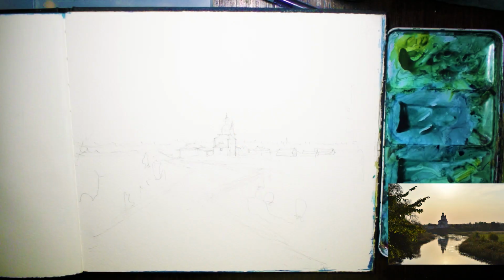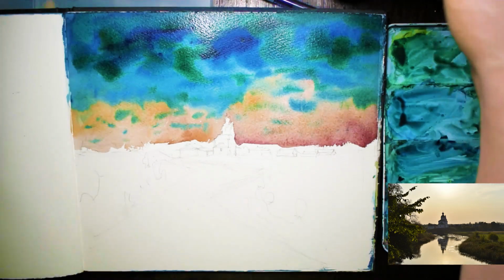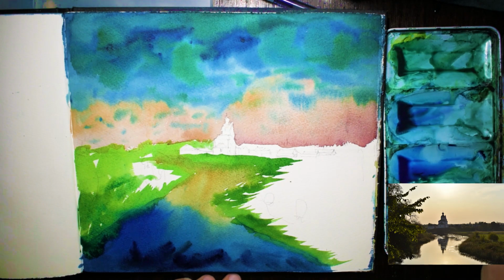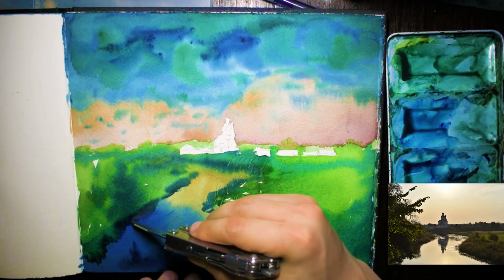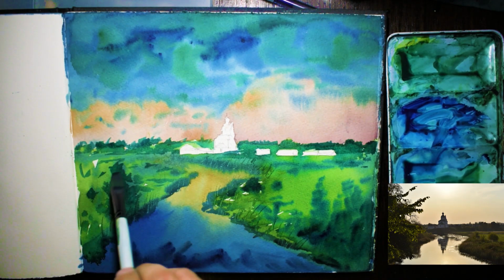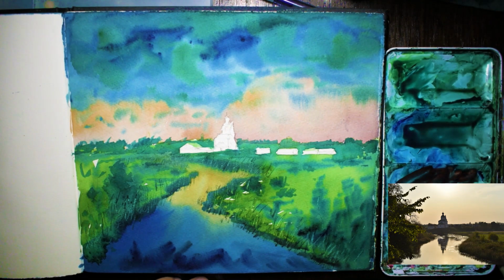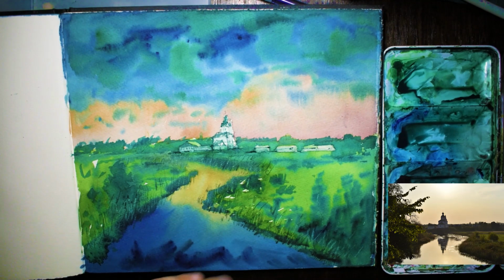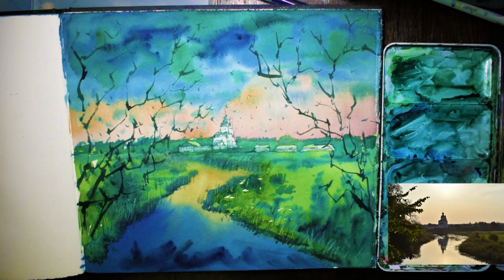How to Paint Watercolor Landscape Tutorial: Suzdal, Russia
Learn how to paint this unique watercolor landscape scene of Suzdal, Russia. You can apply my simple process to all landscapes to produce your own beautiful paintings! Let's get started.

If you enjoyed this tutorial and are interested in learning more, I have longer class available on Skillshare - Pen and ink/line and wash Suzdal

𝗠𝗬 𝗖𝗟𝗔𝗦𝗦𝗘𝗦
It supports my channel without any additional cost to you and allows me to keep producing free content. I personally use and can recommend the below art materials for beginners and advanced watercolour artists.
I personally own and use all of the following besides some variations of the synthetic brush kits below. I just tried to find ones on Amazon that were similar and good value:

I use Stillman & Birn Gamma/Beta & Saunders Waterford Sketchbooks.

𝗔𝗥𝗧 𝗠𝗔𝗧𝗘𝗥𝗜𝗔𝗟𝗦 (𝗘𝗕𝗔𝗬)
► Saunders Waterford Paper
► Schmincke 12 Half-pan Set
► Daniel Smith 3 Primary Set
► Value Brush Set